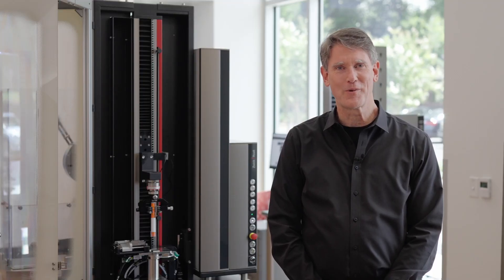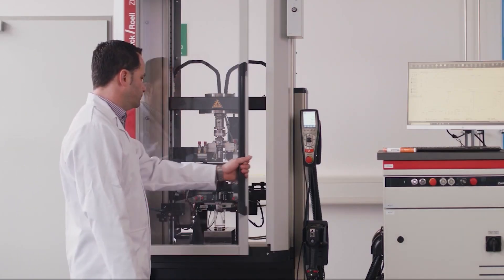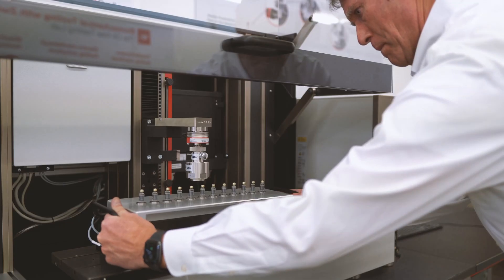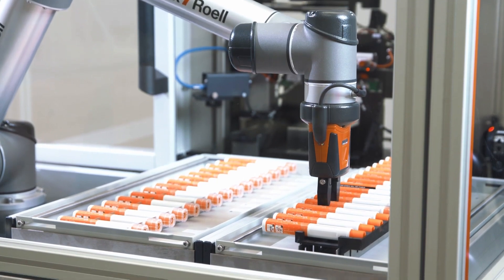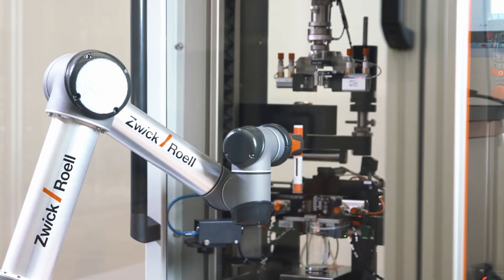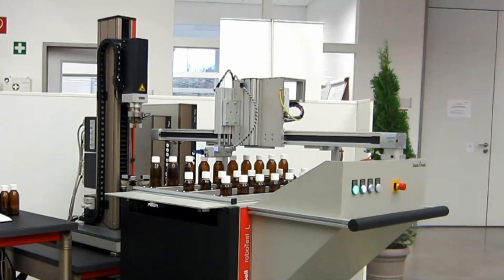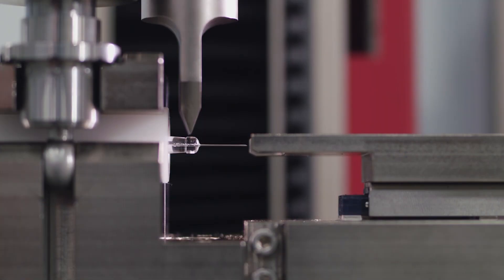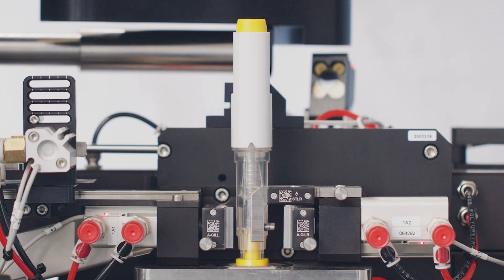Automated Testing in the Medical and Pharmaceutical Industries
Depending on the requirements, ZwickRoell testing systems for medical applications can be equipped with manual, semi-automatic or fully automatic specimen feeding, or enable serial or parallel tests.

𝗔𝘂𝘁𝗼𝗺𝗮𝘁𝗲𝗱 𝘁𝗲𝘀𝘁𝘀

▷ Autoinjectors
▷ Luer lock connections
▷ Pen injectors / insulin pens
▷ Residual seal force (RSF)
▷ Glide force tests on multiple syringe systems
▷ Serial testing of syringes
▷ Automated testing of syringes

𝗔𝘂𝘁𝗼𝗺𝗮𝘁𝗲𝗱 𝘁𝗲𝘀𝘁𝗶𝗻𝗴 𝗼𝗳 𝗮𝘂𝘁𝗼𝗶𝗻𝗷𝗲𝗰𝘁𝗼𝗿𝘀 𝘁𝗼 𝗜𝗦𝗢 𝟭𝟭𝟲𝟬𝟴-𝟱

When dealing with large production batches, a testing process that saves time and resources is often important. ZwickRoell offers scalable automation solutions for a wide range of requirements.

The testing assistant roboTest N supports the user with simple applications. Typically, the testing of 30 autoinjectors can be automated with one magazine filling.

The system can be easily and flexibly adapted to changing test requirements without requiring any special programming knowledge.

The fully automated robotic testing system roboTest R performs the complete test sequence from removal of the cap, through testing of the autoinjectors, to disposal of the tested specimens and good/bad sorting. To ensure reliable and comparable test results, the measuring equipment is automatically verified on a daily basis (Daily Check). Due to using several autoinjector testing systems, even a large volume of specimens is processed quickly and reliably by roboTest R.

𝗜𝗦𝗢 𝟴𝟬𝟯𝟲𝟵 – 𝗔𝘂𝘁𝗼𝗺𝗮𝘁𝗲𝗱 𝘁𝗲𝘀𝘁𝗶𝗻𝗴 𝗼𝗳 𝗟𝘂𝗲𝗿 𝗹𝗼𝗰𝗸 𝗰𝗼𝗻𝗻𝗲𝗰𝘁𝗼𝗿𝘀

When dealing with large production batches, a testing process that saves time and resources is often important. ZwickRoell provides a simple solution for automated testing of Luer lock connectors.

The testing assistant roboTest N supports the user in performing the test to ISO 80369.Typically, 30 Luer Lock connectors can be tested automatically with one magazine filling. The testing assistant transports the specimen from the magazine to the Luer Lock testing system and positions it in the specimen grips. Here, the thread as well as the seal tightness of the Luer Lock connector are tested. The testing assistant roboTest N then removes the specimen from the machine and returns it to the magazine.

The system can be easily and flexibly adapted to changing test requirements without requiring any special programming knowledge. For all robotic testing systems, the autoEdition3 automation software is used for information input and control.

𝗔𝘂𝘁𝗼𝗺𝗮𝘁𝗲𝗱 𝘁𝗲𝘀𝘁𝗶𝗻𝗴 𝗼𝗳 𝗶𝗻𝘀𝘂𝗹𝗶𝗻 𝗽𝗲𝗻𝘀 𝗮𝗻𝗱 𝗽𝗲𝗻 𝗶𝗻𝗷𝗲𝗰𝘁𝗼𝗿𝘀 𝘁𝗼 𝗜𝗦𝗢 𝟭𝟭𝟲𝟬𝟴

Performing a test on insulin pens using an automated testing system together with the zwickiLine materials testing machine with integrated torsion drive ensures reliable and cost-effective test results . Only one test fixture is needed to check a variety of insulin pen functions. This system allows you to measure the dosage setting, actuation force, glide force, and specified dosage in one continuous process. You can modify and combine the test methods of both test axes to suit your testing needs. The robotic testing system roboTest R is responsible for automated specimen feeding.

It uses the automation software autoEdition3 to remove insulin pens from the magazine, feed them into the testing machine, and start the test. This minimizes the possibility of inaccurate test results due to operator influence. Our solution makes the test process significantly more efficient thanks to increased specimen throughput. It is also possible to manually test specimens at any time.

testXpert III together with the Expanded Traceability option to FDA 21 CFR Part 11 make it possible to create documentation for the testing process that is complete and tamper proof.

The production in large batches often requires a time- and resource-saving test process. With the testing assistant roboTest N, ZwickRoell offers an easy solution for automated testing of syringes.

The testing assistant roboTest N supports the user in performing tests to ISO 11040, for example. The system can be used to automatically test a smaller batch of syringes.

Various test methods, including testing of the plunger glide force and testing of the cap-removal force can be performed with the same machine. To identify the test method currently in use, the testing assistant roboTest N uses a scanner to verify the installed equipment and the specimens in the magazine for consistency before testing the first specimen.

With the appropriate test arrangement, it is also possible to carry out additional tests described in the ISO 11040 standard.

The system can be easily and flexibly adapted to changing test requirements without requiring any special programming knowledge. Input and control is realized through the autoEdition3 automation software that is implemented in all automated testing systems.